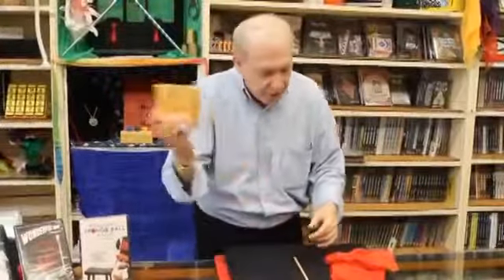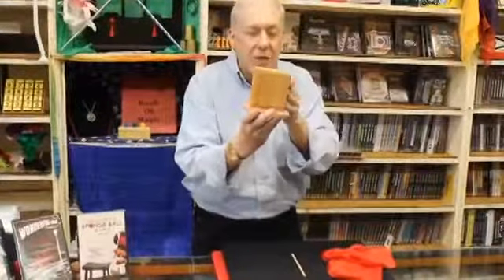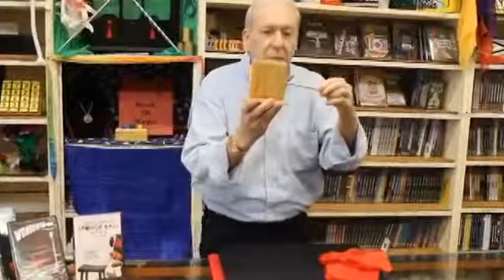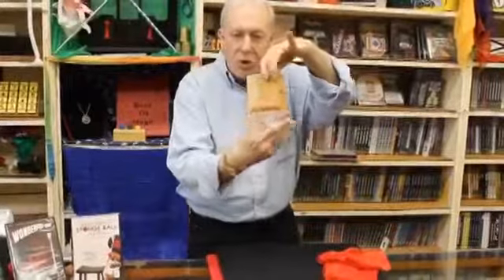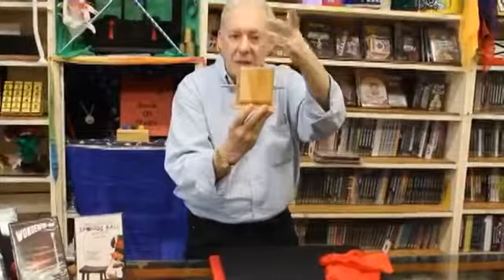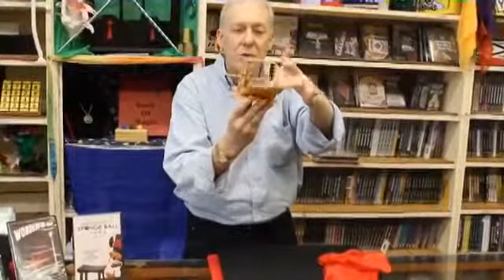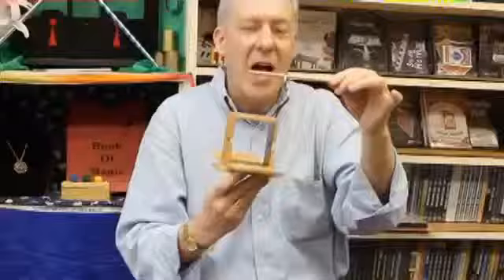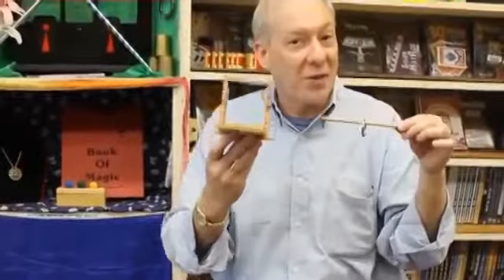kennards mystery box by daytona magic zaubertrick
Diesen Zaubertrick gibt es im Zaubershop zu kaufen